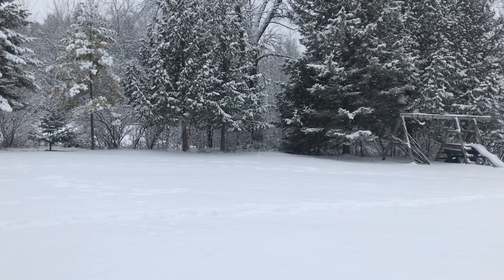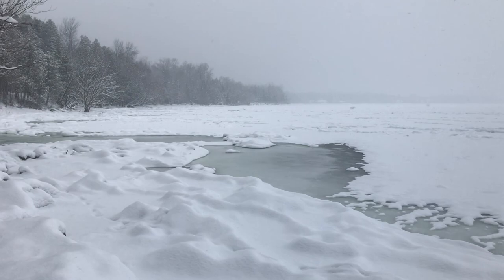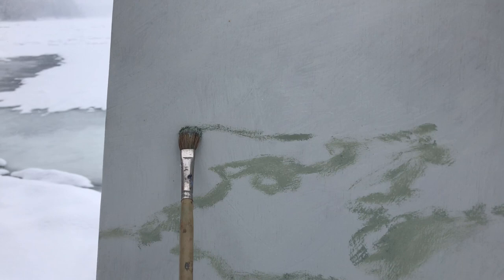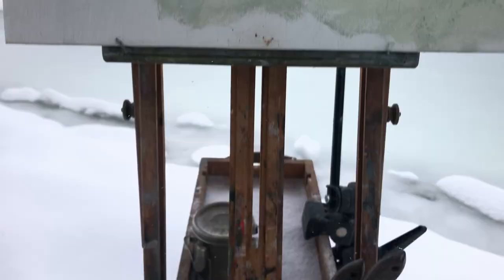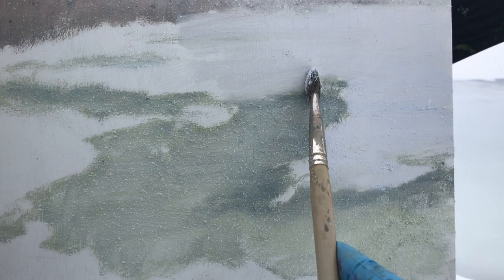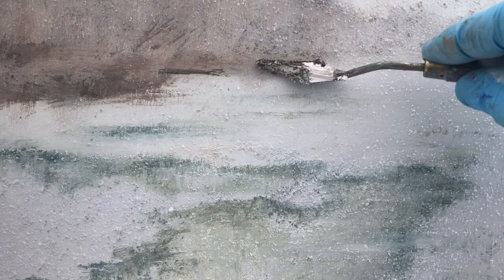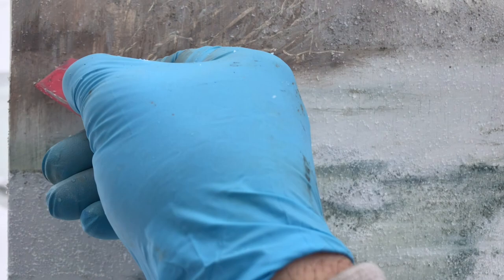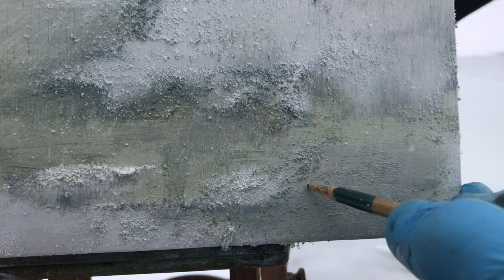Snowstorm on Sand Bay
Follow along as plein air artist, RL Weber, finds himself in the middle of a Door County snow storm over the icy bay and tries to beat the driving snow to a finished painting.